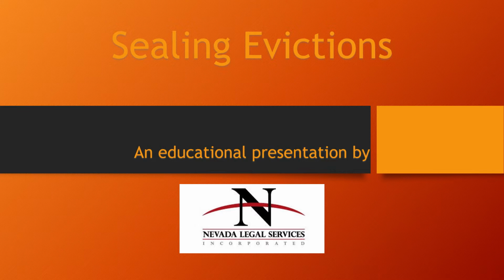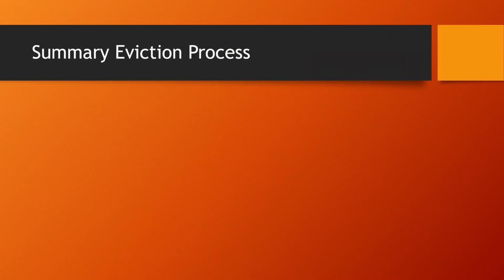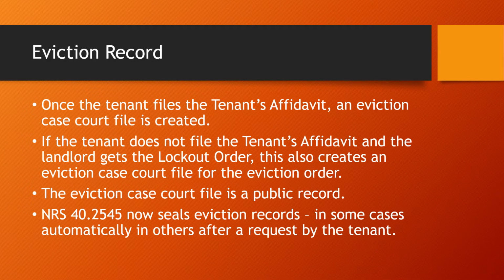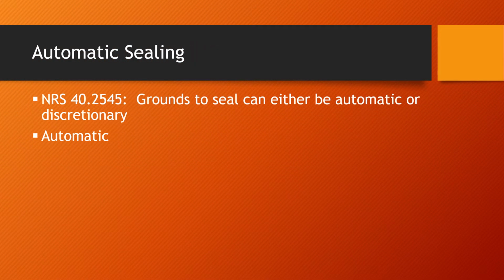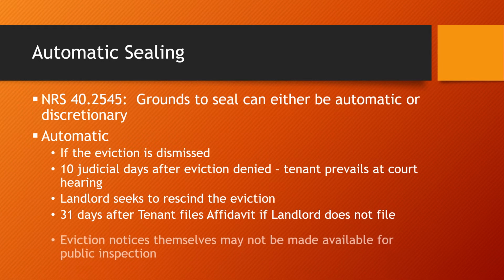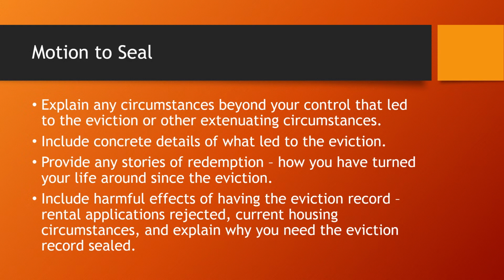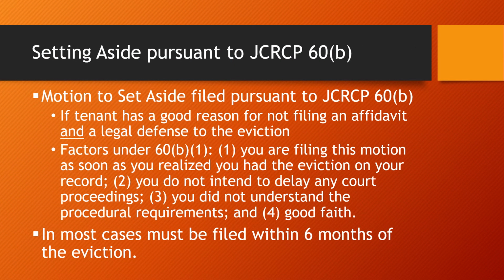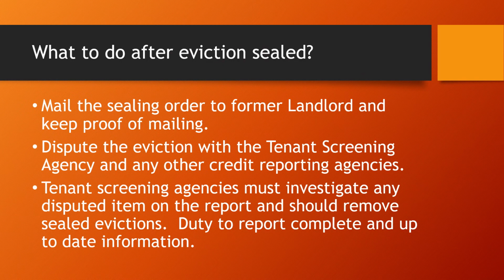Know Your Rights: Sealing Eviction Records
A short video explaining how to seal an eviction case in Nevada.